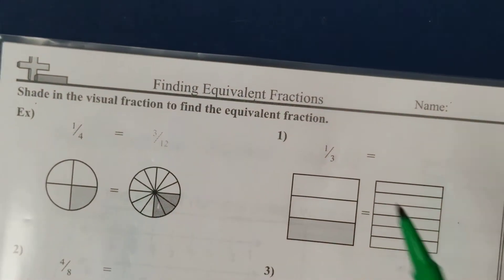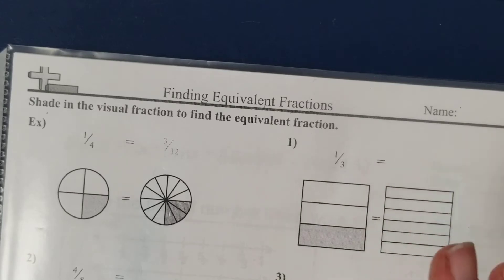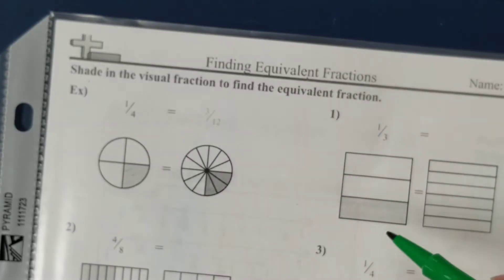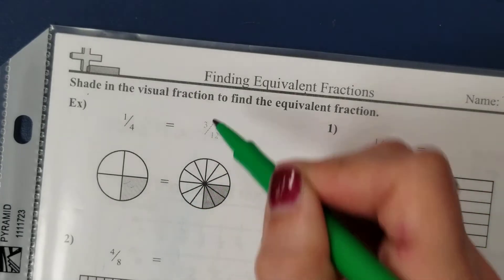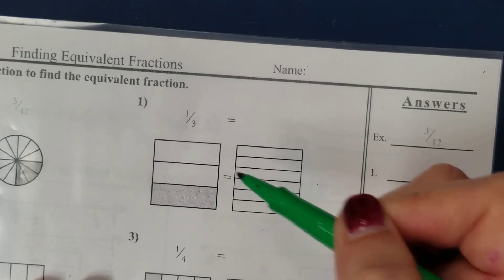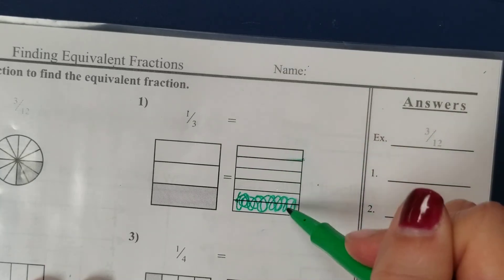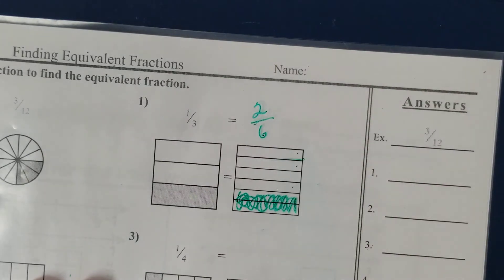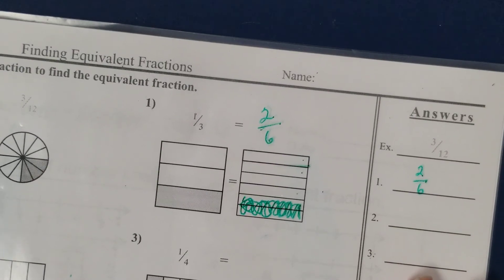Finding Equivalent Fractions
Shade in Shapes to Find Equivalent Fractions